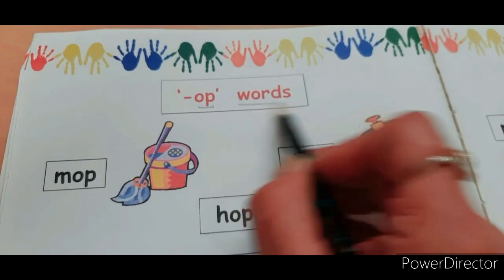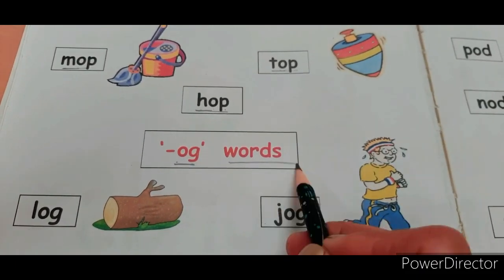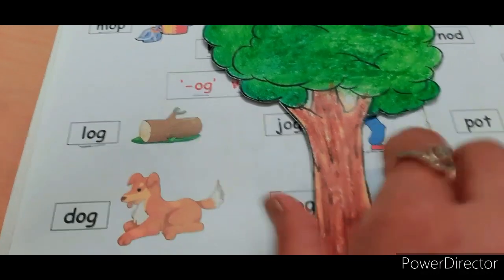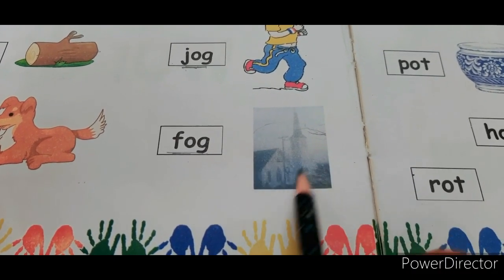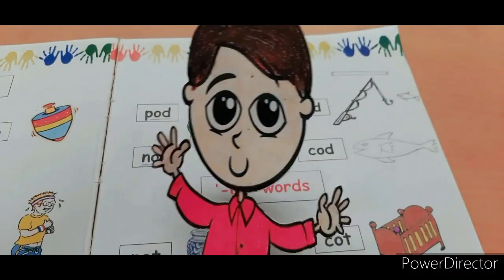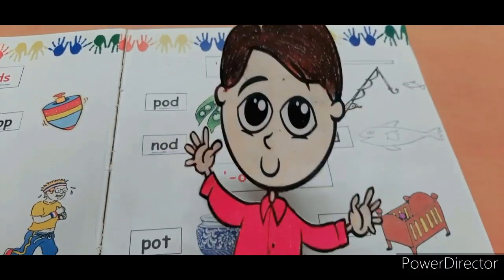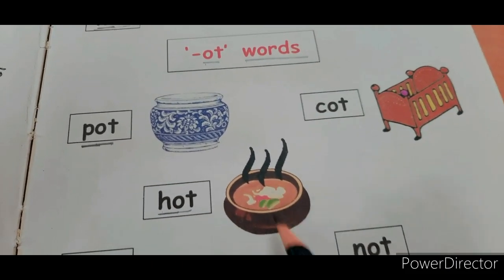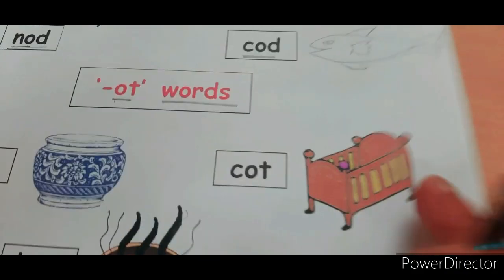Day-8 o sound words with meaning | ot, op, od, og, ox words | picture reading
Hi,
In this video:
👉 you will learn how to read 3 letter words of 'o' sound using phonics.

👉The book used for reference is:
📕'Word Sounds' The Milestone Series Kindergarten Stage 2, by Gems education.

✍Tips:
Just pause the video in between and note down all the words mentioned and read the same after the video.

✅ Check out the playlist of my channel for more videos and be benefited.😊

So that, they could be benefited from this video.